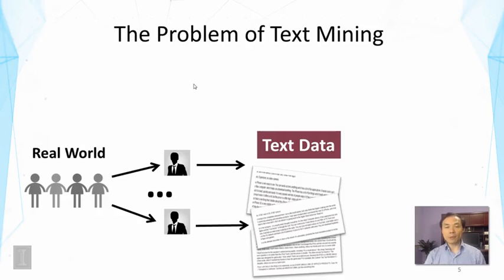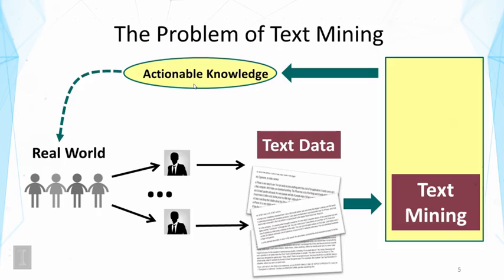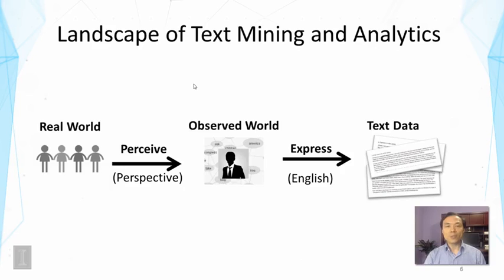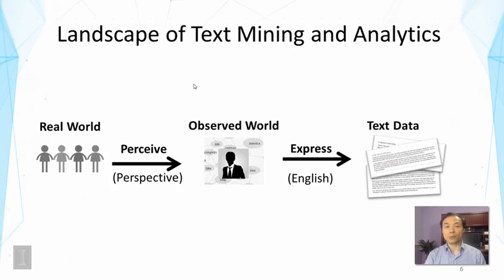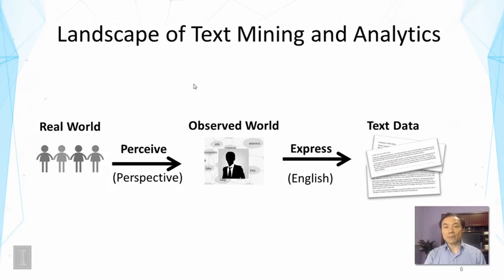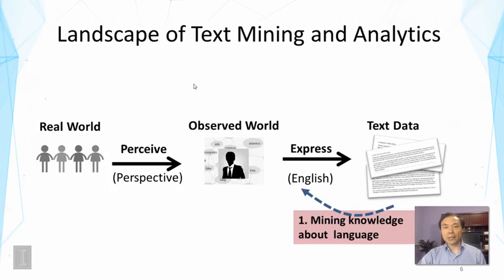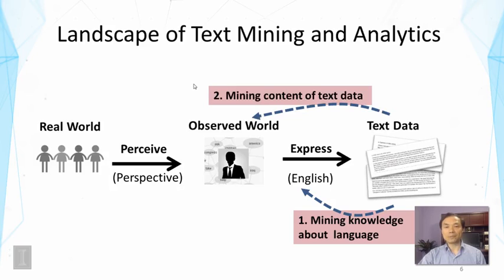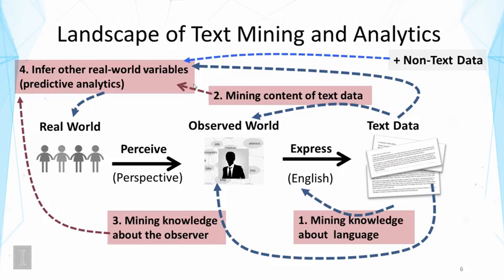Lecture 2 — Overview Text Mining and Analytics - Part 2 | UIUC